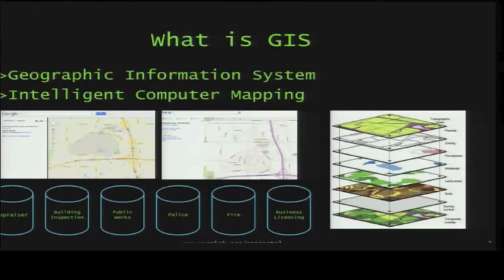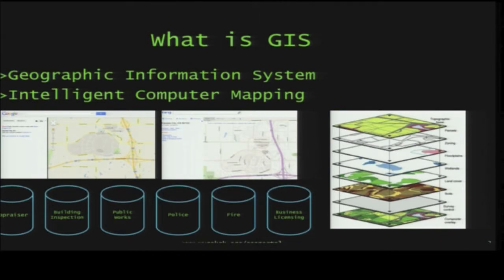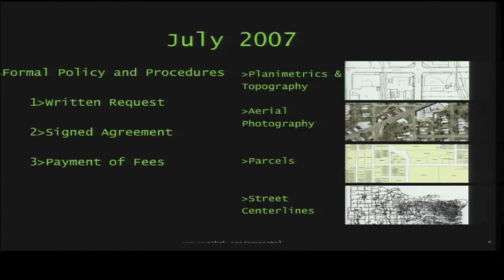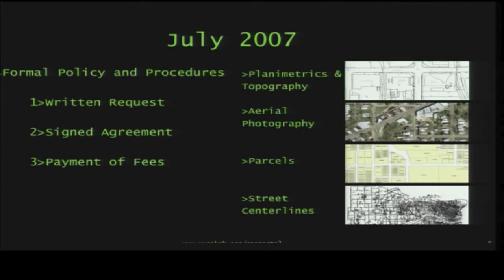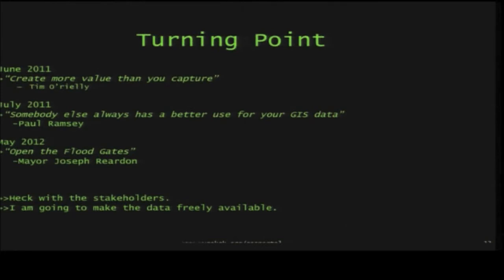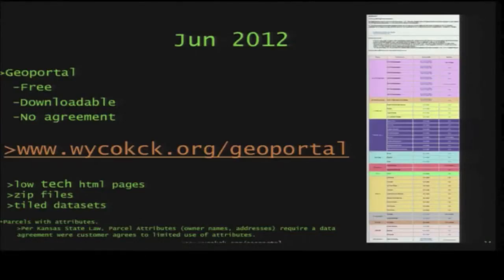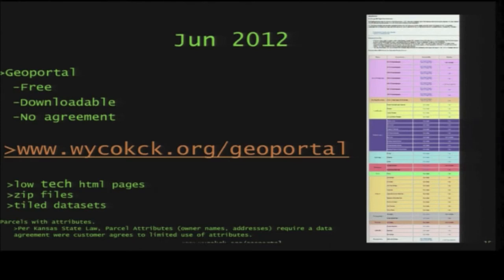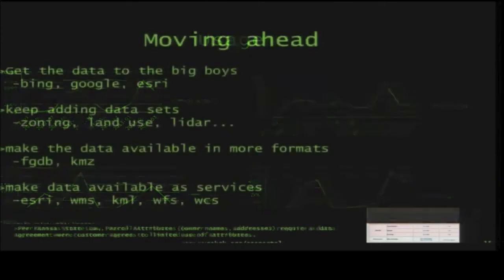CCKC13 - Christian Cooley - Wyandotte County Geo Portal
Christian Cooley talks about his success in opening up city data for Wyandotte County.